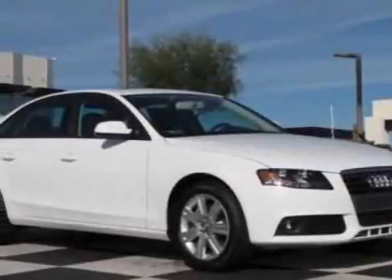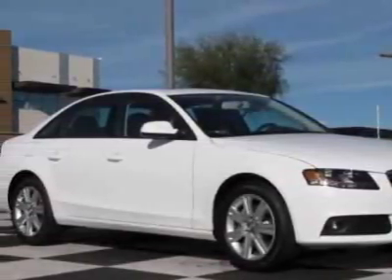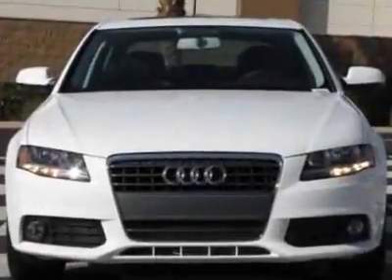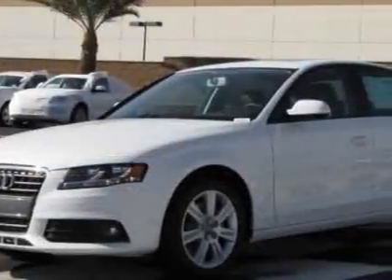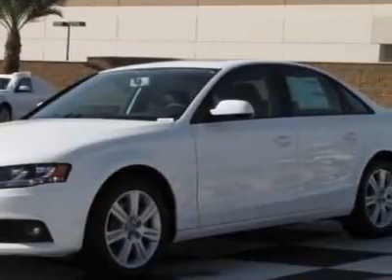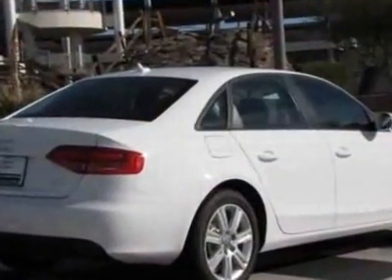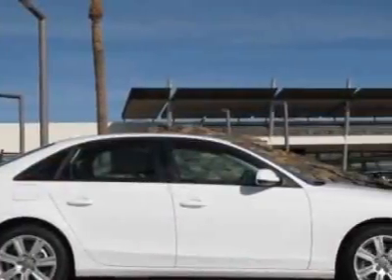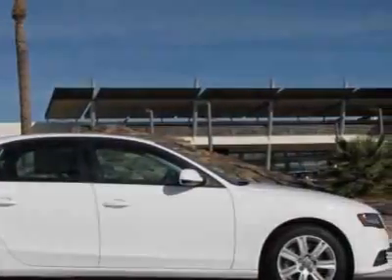Audi A4 4dr Sdn CVT FrontTrak 2.0T Premium Sedan